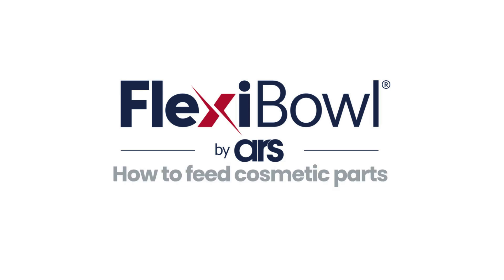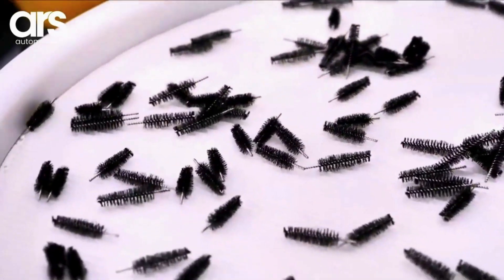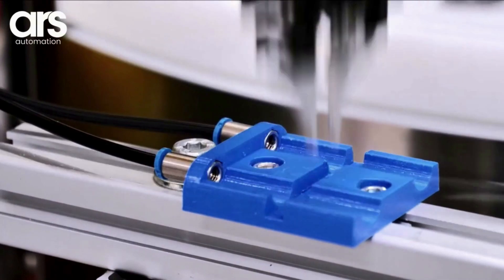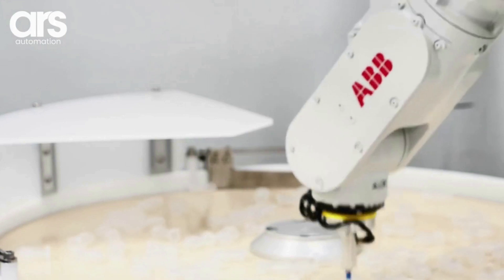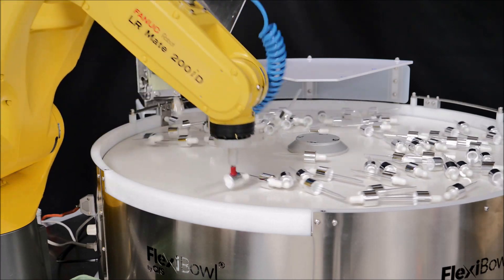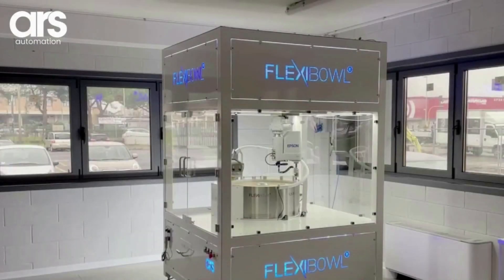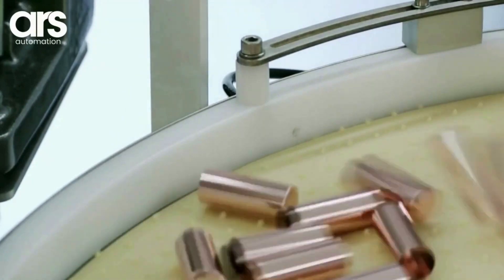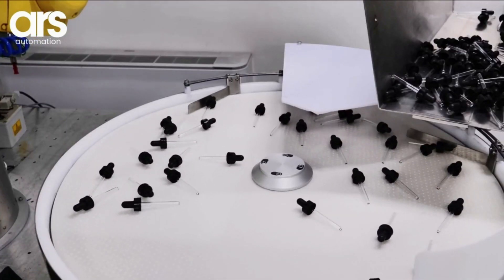FlexiBowl® | Cosmetic Part Feeding Has Never Been Easier! Precision and flexibility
The cosmetics industry presents unique challenges in automated part feeding: from tiny mascara wands to fragile glass jars, handling diverse materials efficiently requires precision, flexibility, and gentle processing.

With FlexiBowl®, a universal feeding system, you can automate even the most challenging components with ease:

🔹 Difficult-to-separate parts – Lip balm sticks, mascara wands, and small applicators, requiring controlled separation for smooth automation.
🔹 Non-rigid materials – Soft components like sponge applicators, silicone brushes, or puff pads, handled gently to maintain their shape.
🔹 Transparent products – Clear plastic or glass items, such as perfume bottle caps and serum droppers, accurately detected and positioned.
🔹 Hard-to-orient parts – Irregularly shaped items like lipstick tubes and asymmetric caps, efficiently fed into the correct orientation.
🔹 Fragile materials – Glass jars, delicate pumps, and luxury cosmetic packaging, protected from breakage or damage.
🔹 Delicate surfaces – Glossy, coated, or high-end finishes processed without scratches, smudges, or defects.

✨ One flexible solution for all your automation needs! FlexiBowl® seamlessly integrates with any robot and vision system, streamlining your production line with no complex setups or frequent adjustments.

📍 Want to see how it works? Watch now!
*Ars Automation*
Via G. Vico, 7, 52100 Arezzo (AR) - Italy
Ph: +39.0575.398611